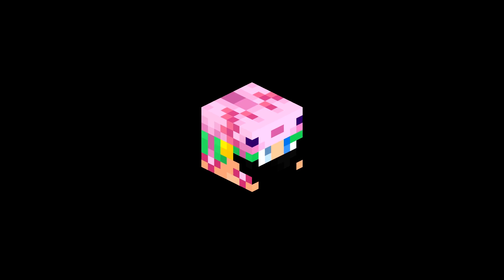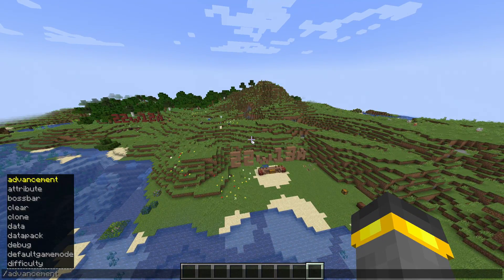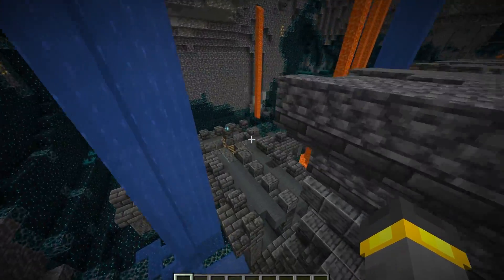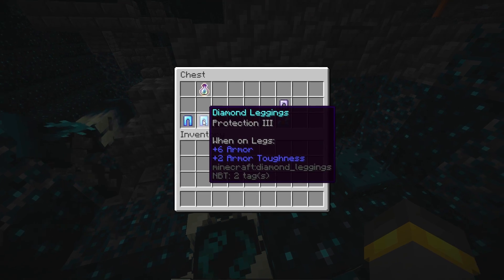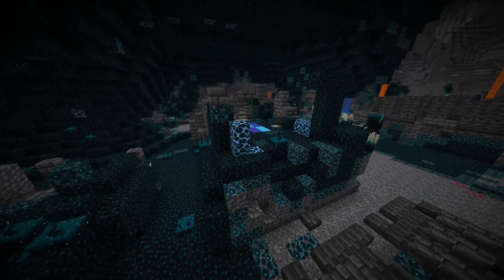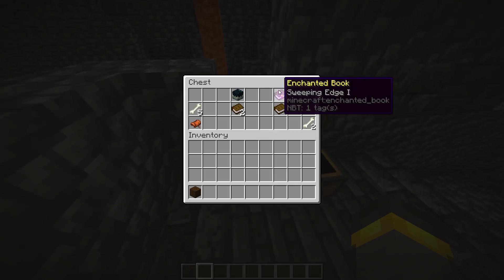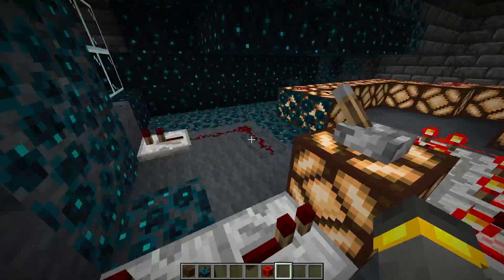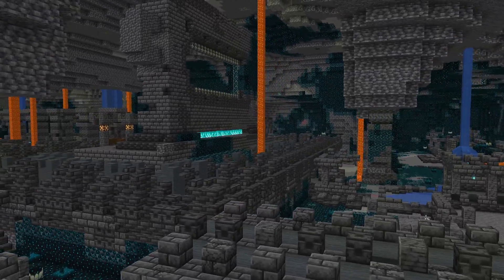Ancient City Overhaul with Redstone Secrets + Loot, Allay, + More! | Minecraft 1.19 Snapshot 22w13a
IT IS MINECRAFT 22W13A SNAPSHOT DAY 🦇 the newst minecraft 1.19 snapshot overhauls the ancient city when compared to the earlier version we saw with new loot, secrets, and more. In this video we explore the ancient city, talk about minecarts, allay, and more!

ACTS
0:00 - overview
0:45 - better minecarts
1:26 - new ancient cities
8:08 - redstone secret lab
10:40 - allay and noteblocks

if you read this comment "Yikes"